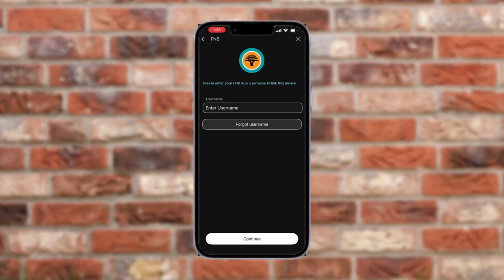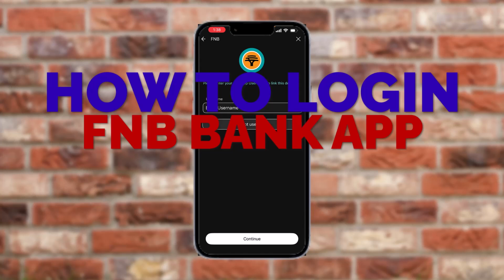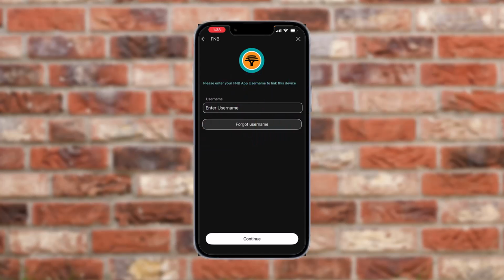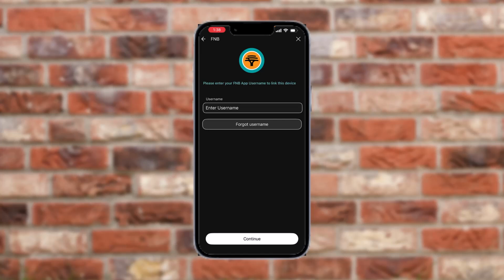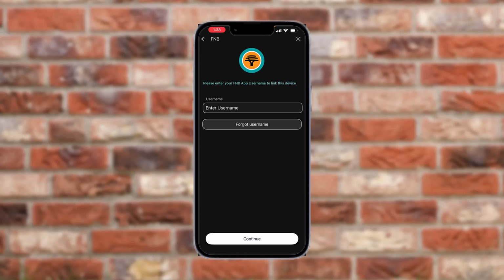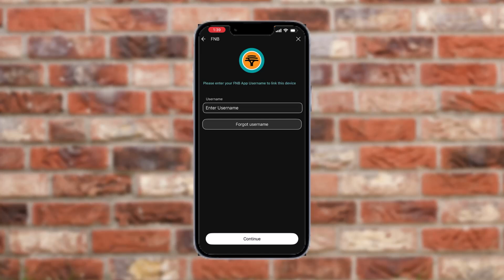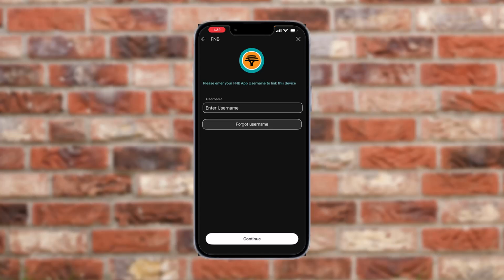FNB Mobile Banking App Login Tutorial | Sign In to FNB Bank App